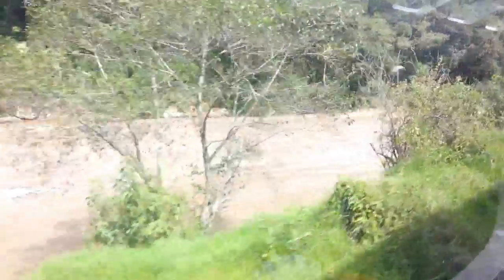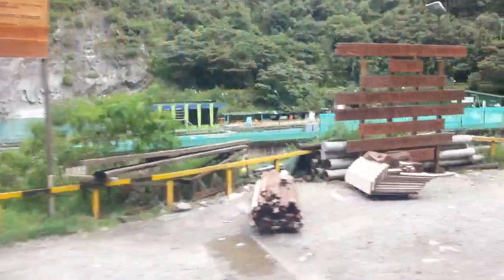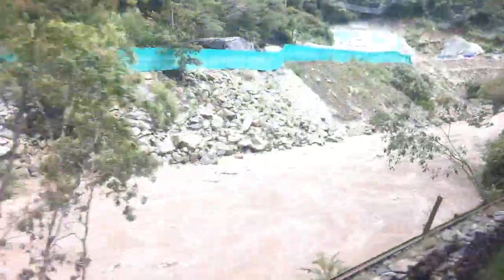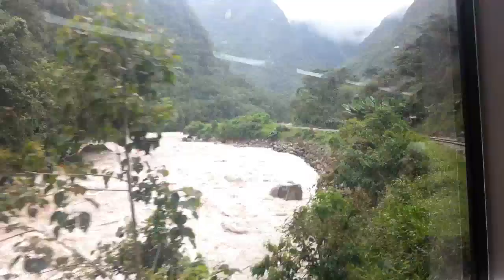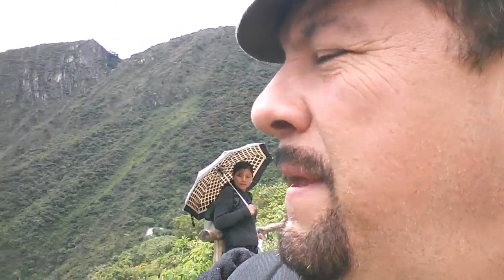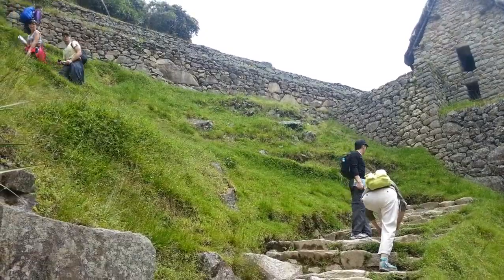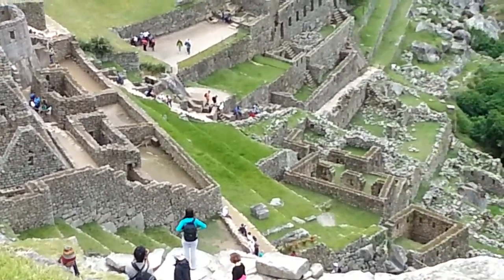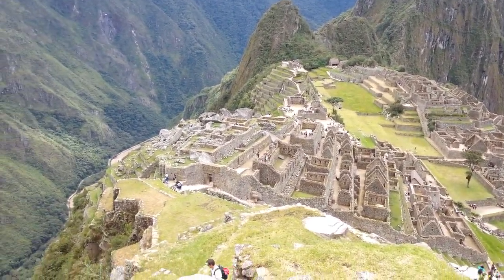Viaje a Machu Pichu con Jubal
I took a trip to Machu Picchu in 2013 through the Sacred Valley of the Inca by train from Cuzco to Machu Picchu station. This is a videolog of my trip.